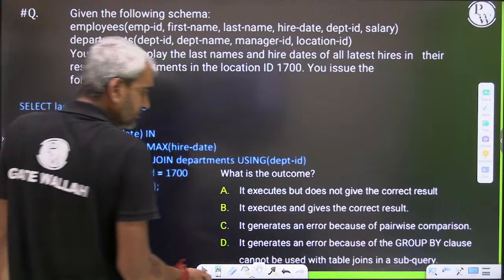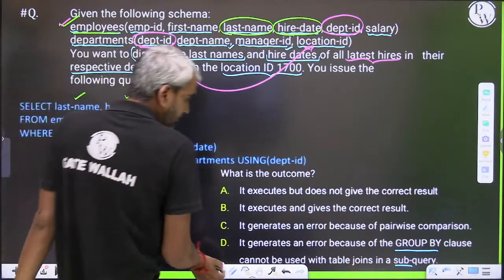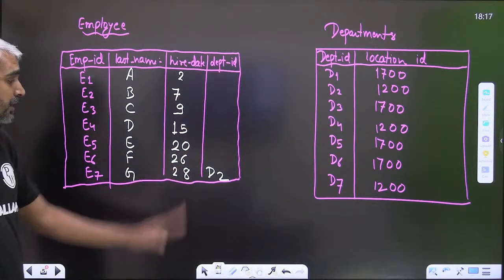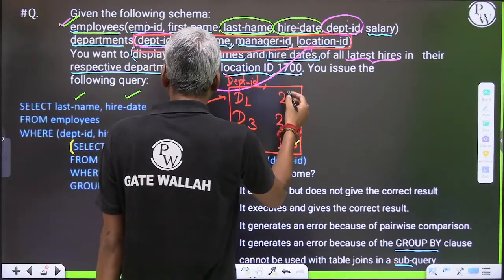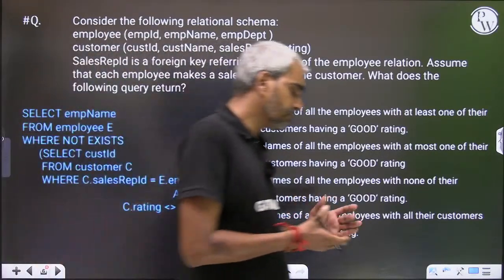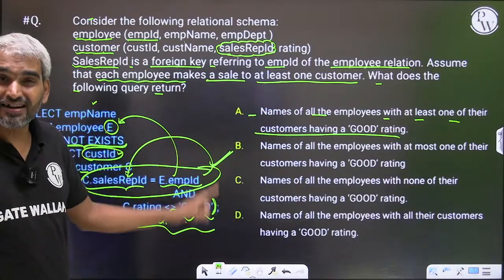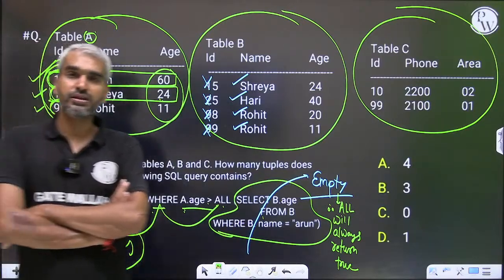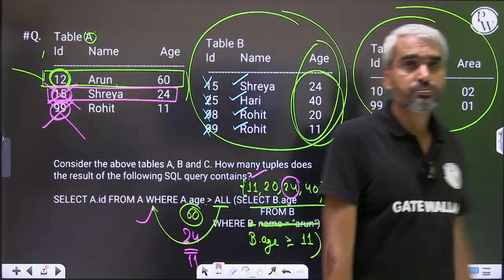Database Management System 09 | SQL (Part 05) | GATE 2025 Series | CS & IT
Join us for part 5 of our SQL series in Database Management System, tailored for GATE 2025 aspirants! In this session, we delve deeper into SQL concepts crucial for mastering database queries and management.